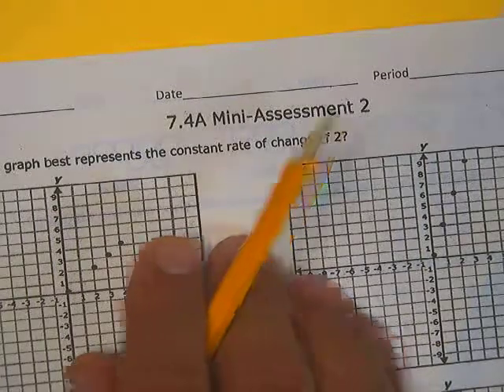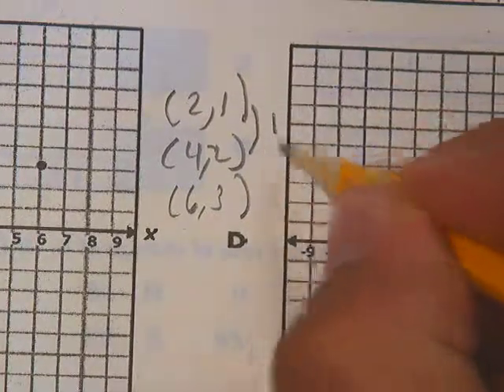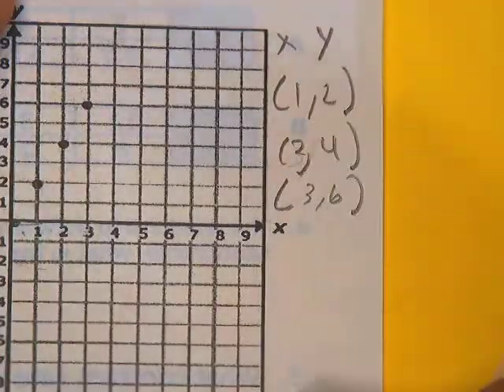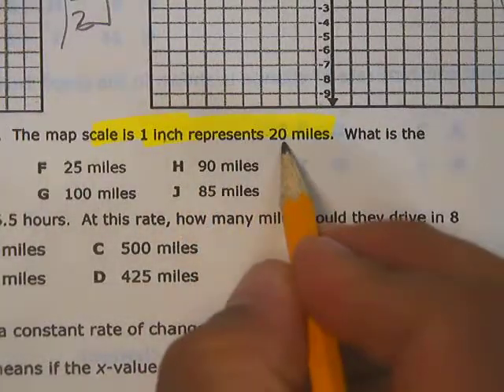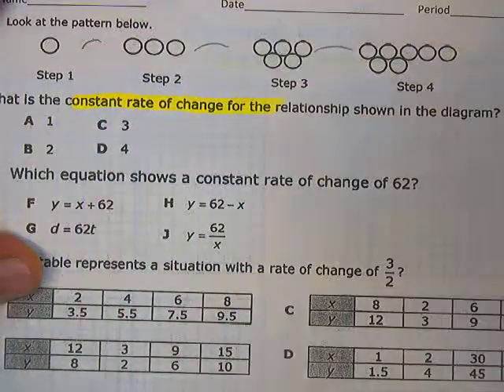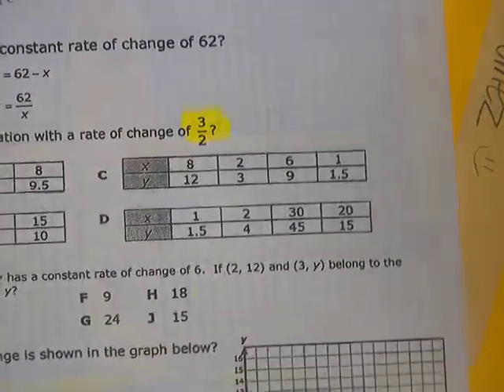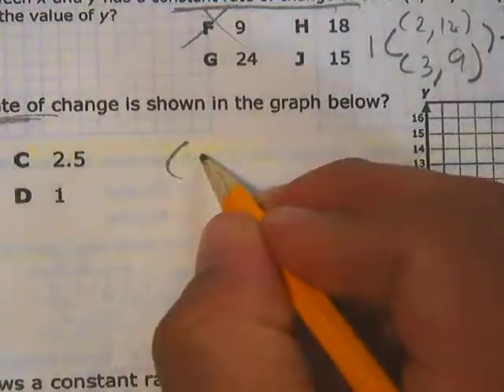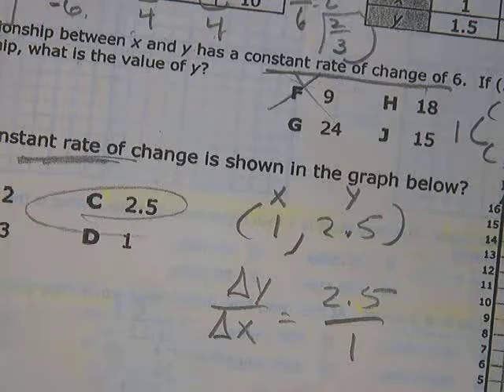7 4 A mini 2